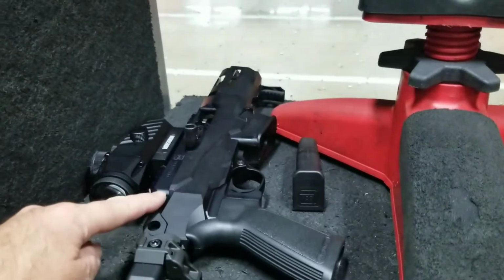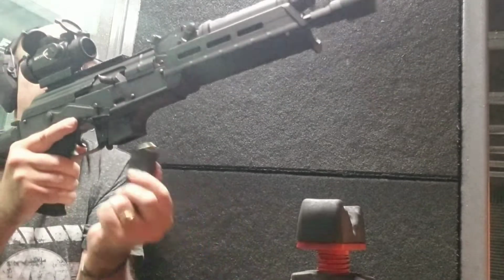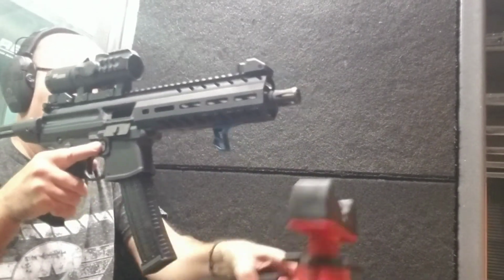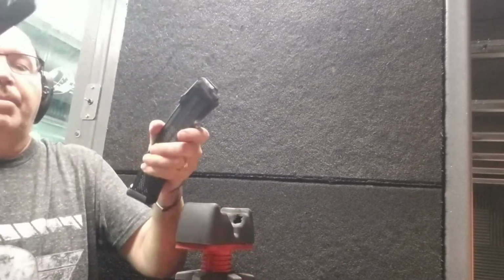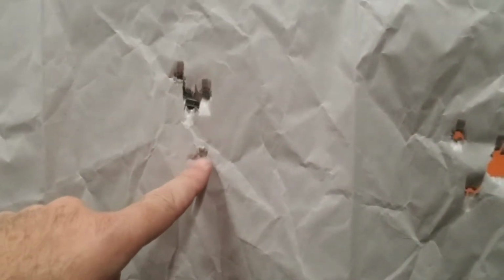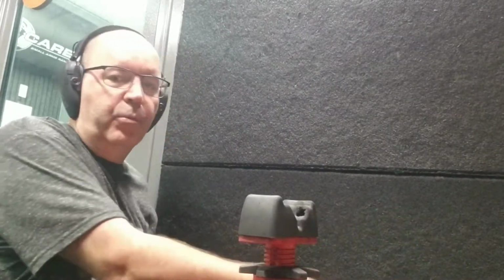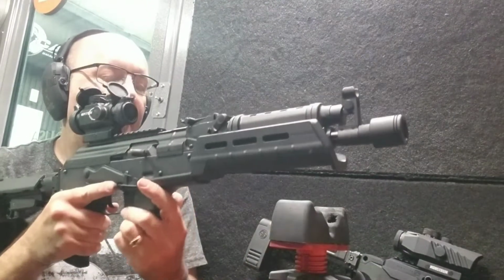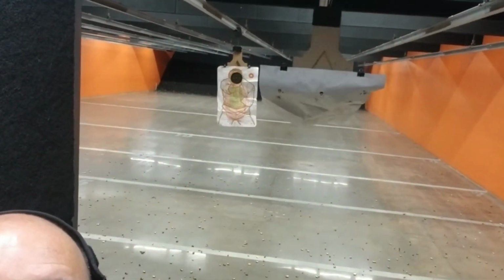Can the Sig MPX smack the Ruger PC9 charger or NAK9